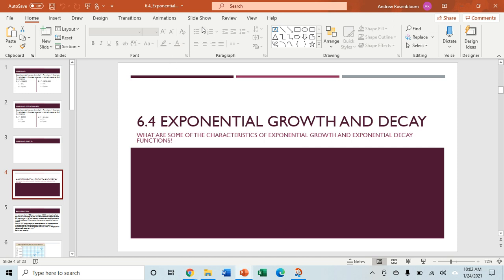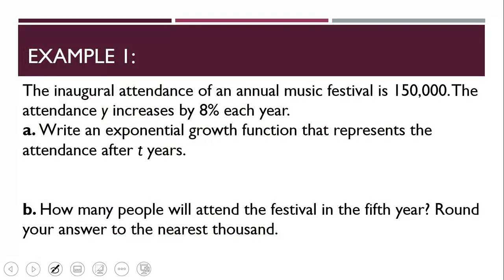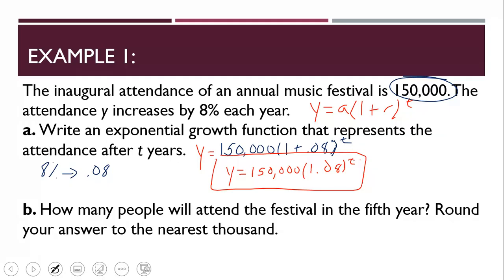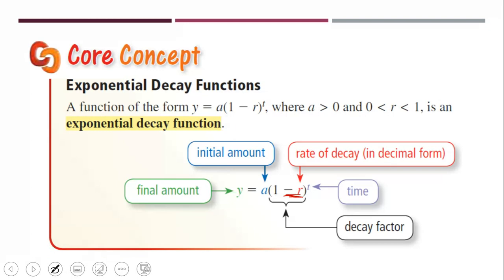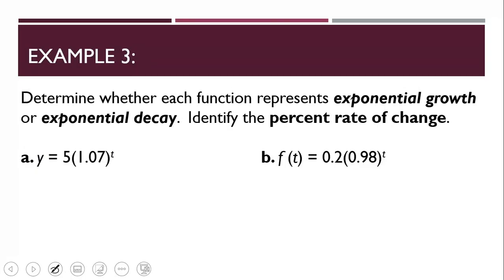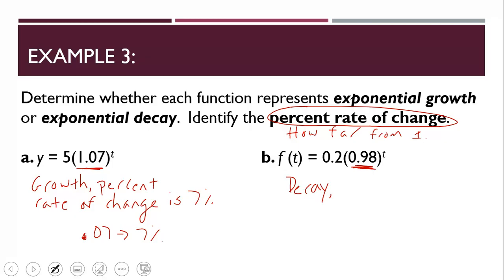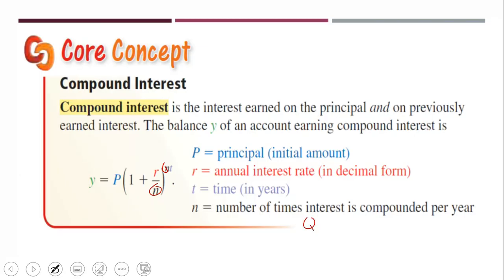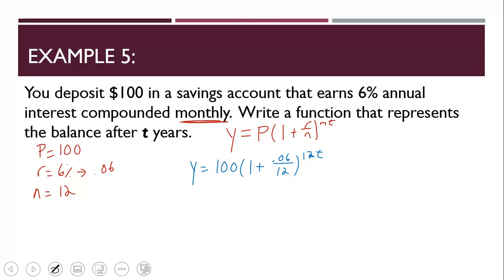Algebra 1 - 6.4 Exponential Growth & Decay